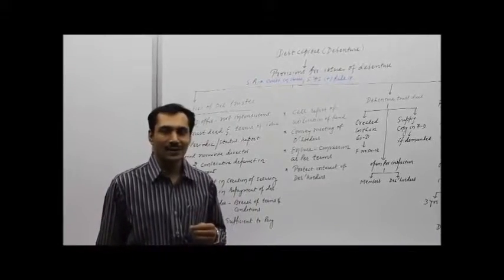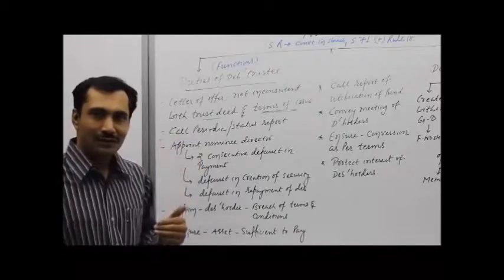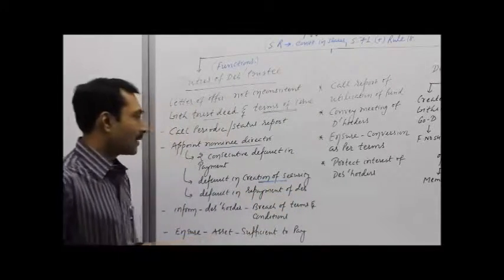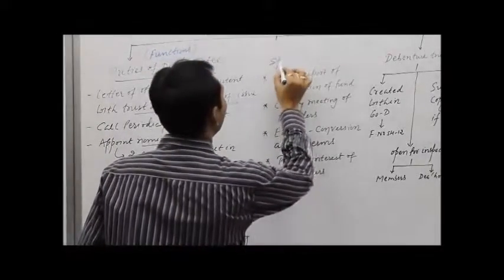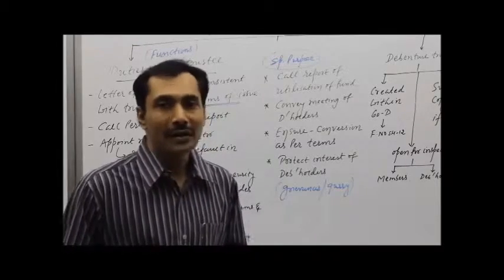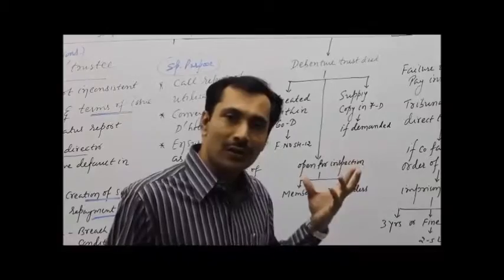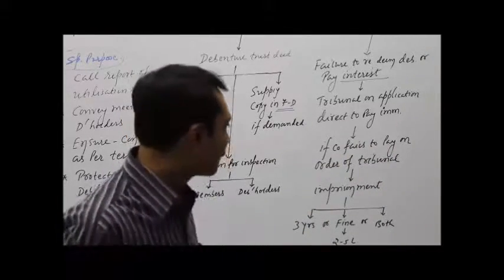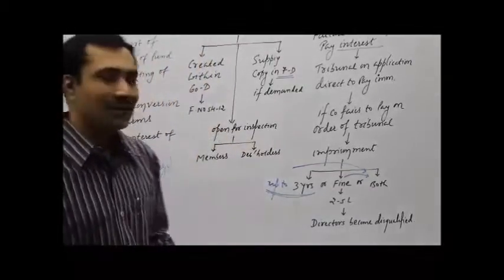Issue and Redemption of Debenture (CS Professional) Part 3 by CS Tejpal Sheth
Enrol Advance Company Law and Practice (CS Professional) subject at CCI Online Coaching by CS Tejpal Sheth